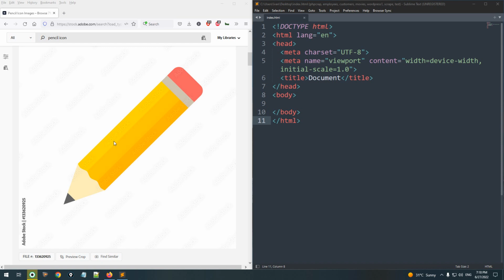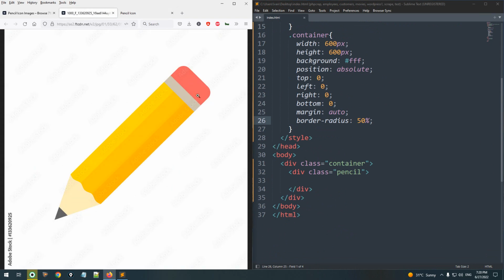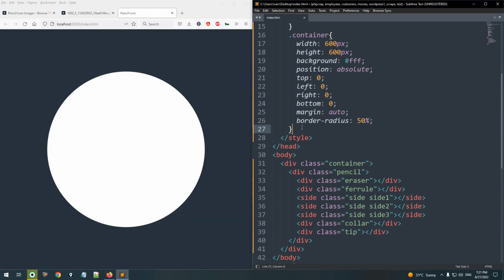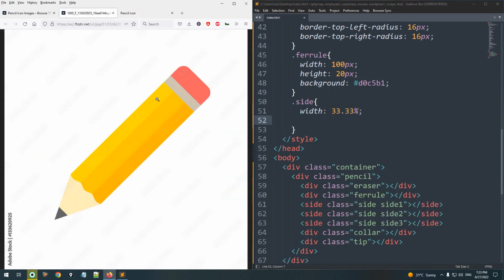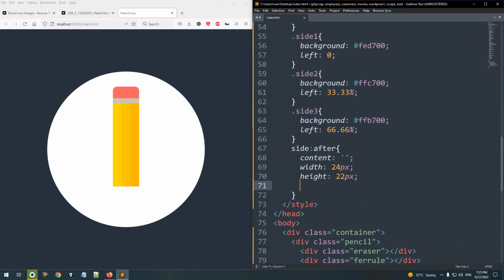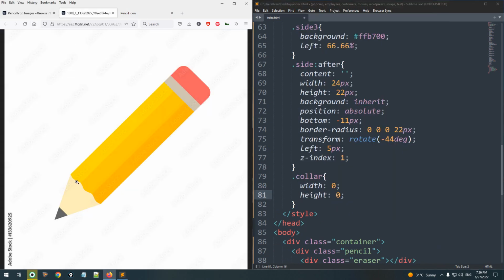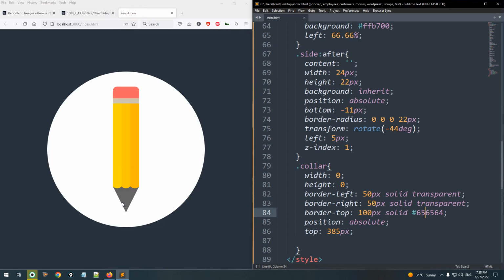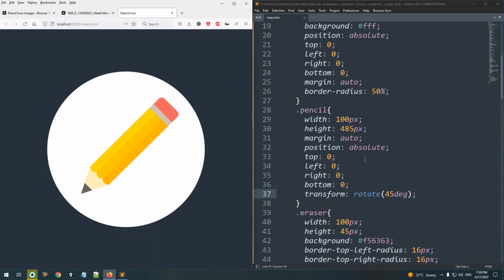CSS Art - Pencil Icon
Learn how to create a pencil icon using only CSS.